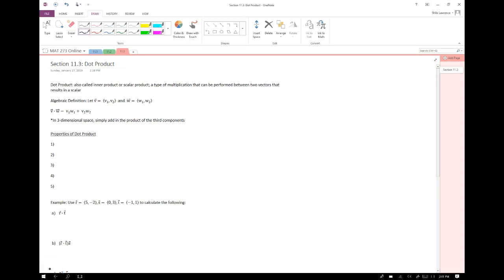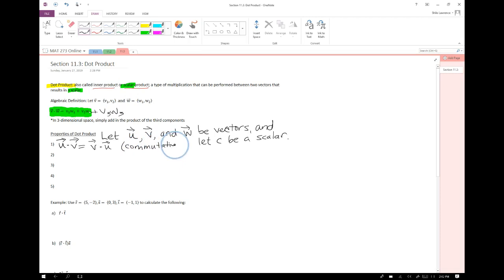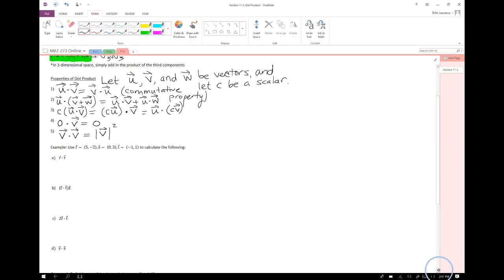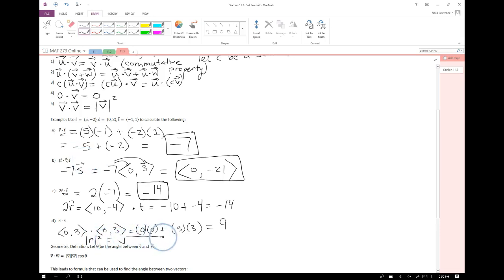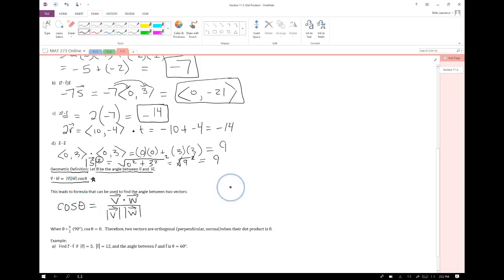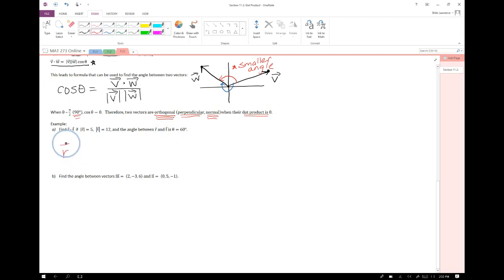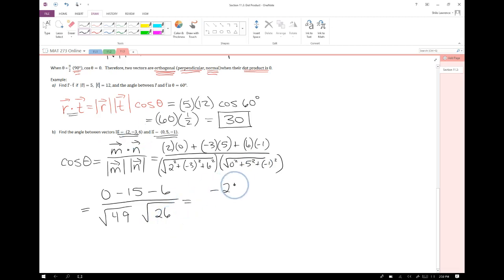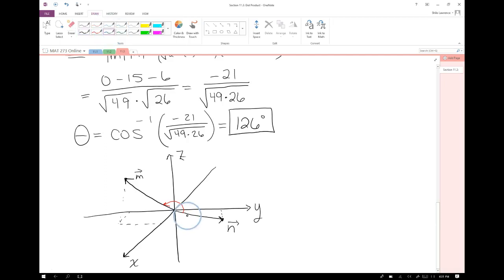MAT 273 13.3 Dot Products (Part 1)